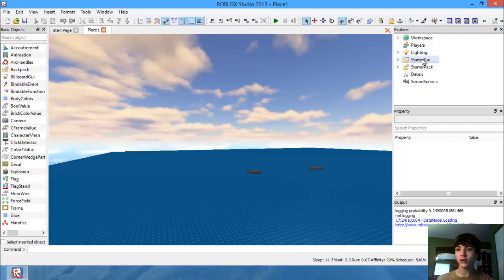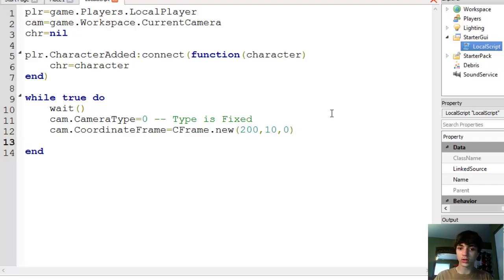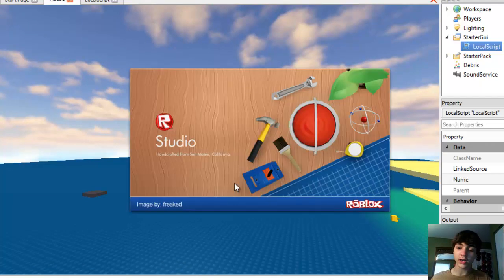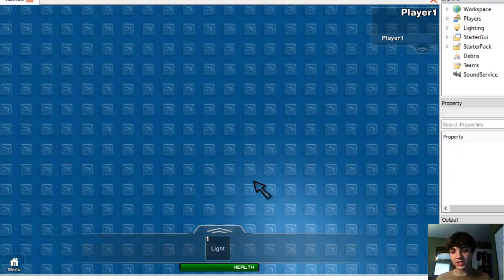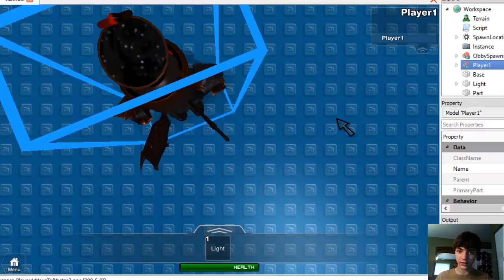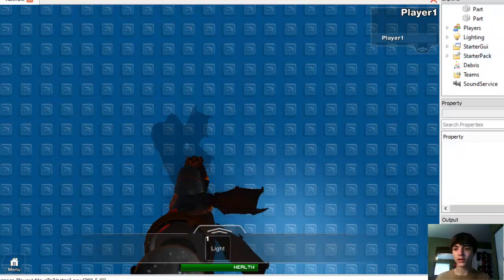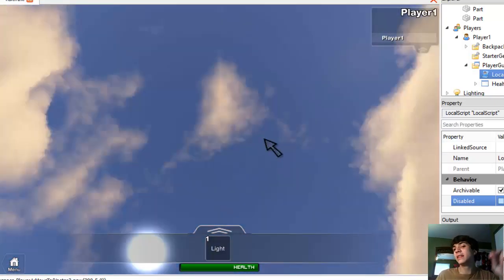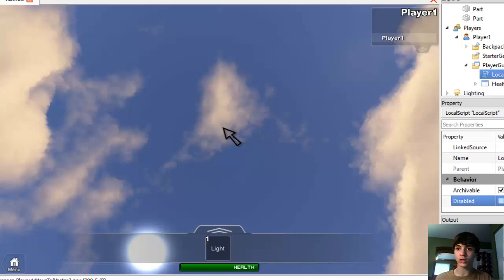ROBLOX Game Development: Episode 114: Focus - Camera Manipulation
Ever wanted to learn how to script the camera to look in a certain direction but could never figure out what you needed to do?  Well, look no further!  This tutorial will explain all!